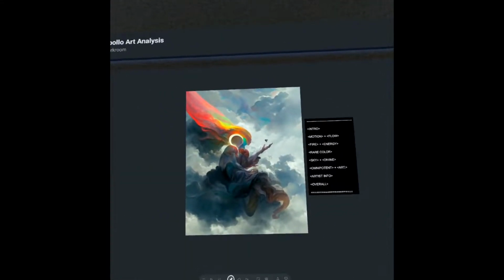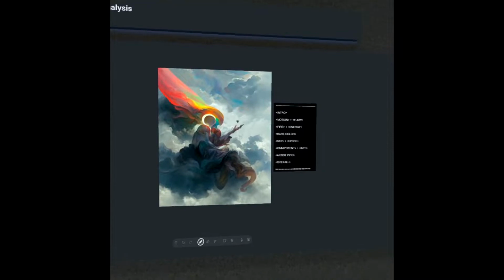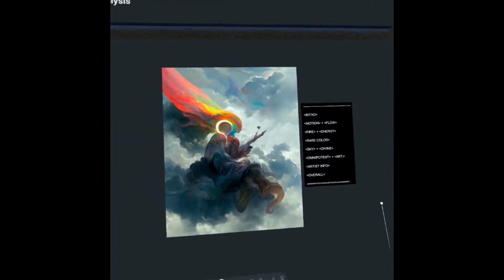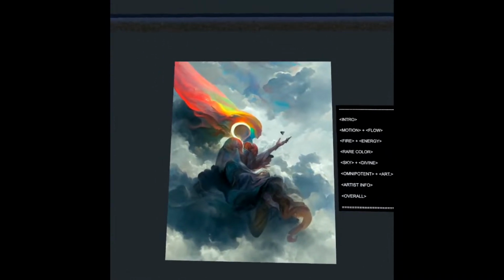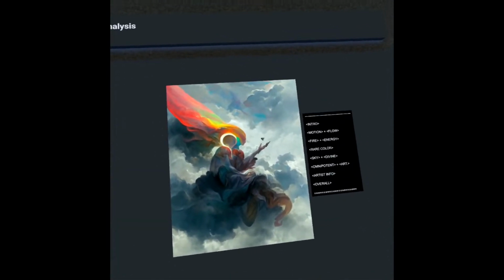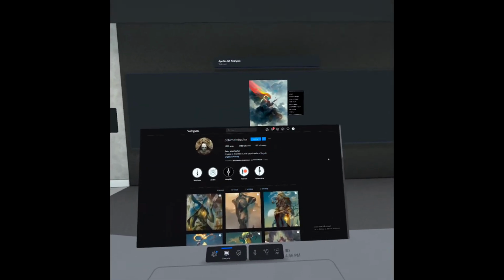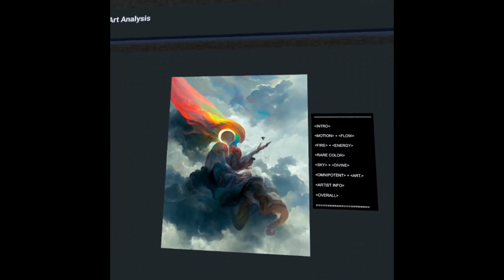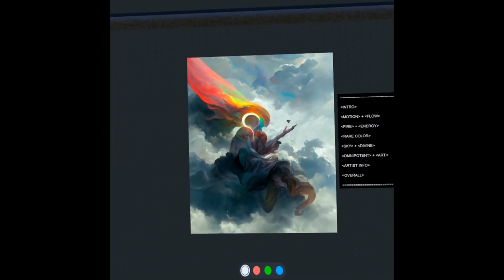"Having a long think..." - Peter Mohrbacher | Apollo Art Analysis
Created by Peter Mohrbacher, this divine digital illustration utilizes a gray-white foundation to emphasize our omnipotent subject as constant curves plume and roil in a fiery dance of implied motion.

Set as a spiritual digital illustration is a powerful piece presenting points on rarity of color, the fiery flow of implied motion and the divine symbolism of our immortal sky.

In its initial introduction we're met with a stunning sense of motion as almost no straight lines are present within this powerful piece. The melt and flow of our subject's form invigorates the visual experience for all who stand before it.

Although we note a multitude of colors we find our eye drawn to the red, orange and yellow as our subject's form plumes in a phenomenon reminiscent of the fanatic flow of fire. The result is a heavily energetic spatial composition as implied motion combines with flares of diverse color.

Our work offers a gray-white foundation as the perfect neutral backing to emphasize areas of vivid color. This inherently elevates the importance of our main subject while even denoting degrees of divinity.

We see our subject set against the highest of heavens as we discover the sky as an ancient and even archaic symbol of immortality. Such symbolism strikes us as a divine realm with the ones who live on forever.

One can’t help but feel these intense themes of the spiritual and the divine as our subject almost appears as an all-knowing omnipotent being. It holds this pyramidical artifact as it calls forward with profound purpose…

Who or what is our main subject?

Peter Mohrbacher is a career artist working in the medium of digital illustration. He displays a profound passion for both dark and divine expressions while still retaining his iconic painterly style.